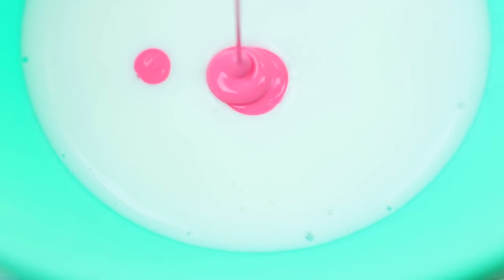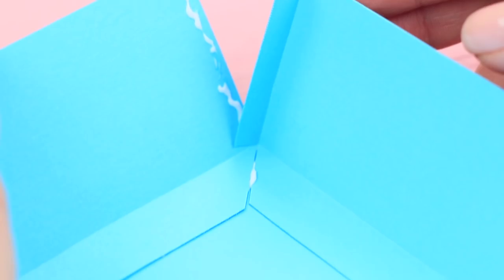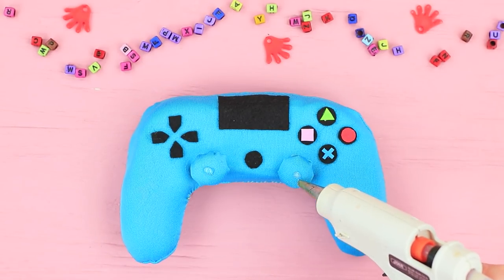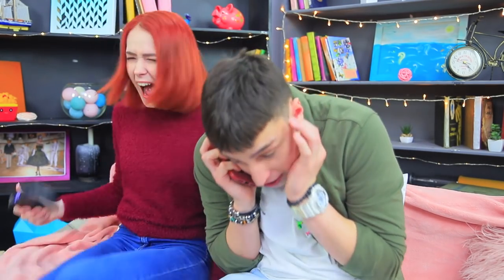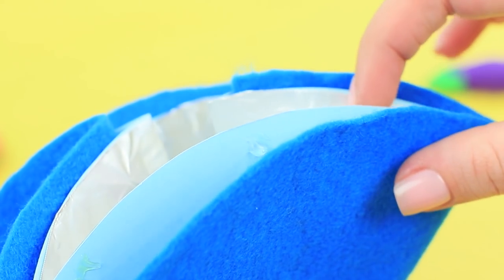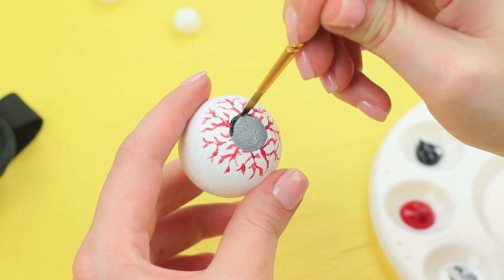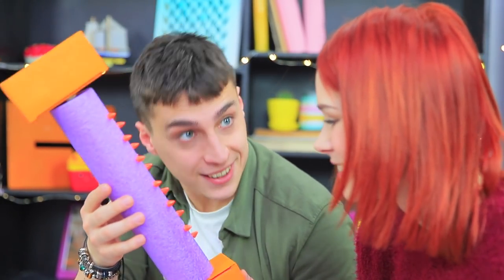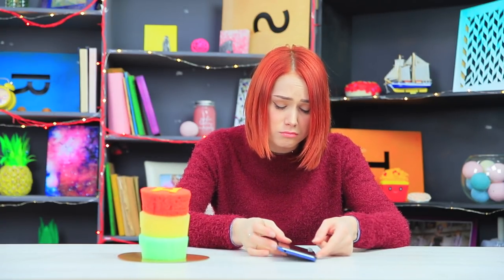8 Hacks That Every Gamer Should Use / Gamer Life Hacks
Do you like to play computer games? We like too! But games don’t always end with fun, because when you lose, then that’s not funny... Sometimes you just want to break a joystick, phone or tablet! And what to do in this condition? Use special gaming life hacks and anti-stresses!

Supplies and tools:
• Elmer’s glue
• Acrylic paint
• Borax
• Baking soda solution
• Computer keyboard
• Cardboard
• Utility knife
• Decorative glue
• Printed Playstation logo
• Memory foam pillow
• Stretchy fabric
• Needle and thread
• Felt
• Foam rubber sheet
• Polyethylene foam
• Paper bag
• Hot glue gun
• Printed-out bag label
• Twine
• Sleep mask
• Candle
• Ping-pong balls
• Clear nail polish
• Wire
• Pliers
• Tinfoil
• Double-sided tape
• Pool noodle
• Decorative spikes
• Cardboard boxes
• Plastic tube
• Sponges
• Velcro
• Colorful cardboard